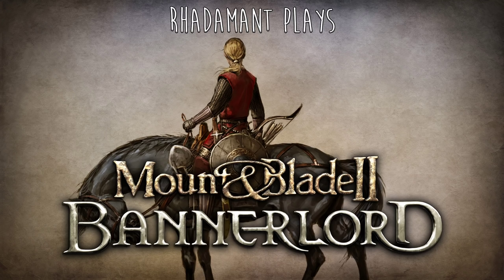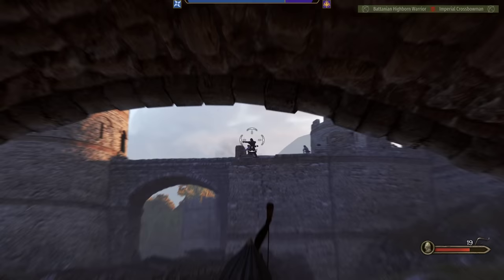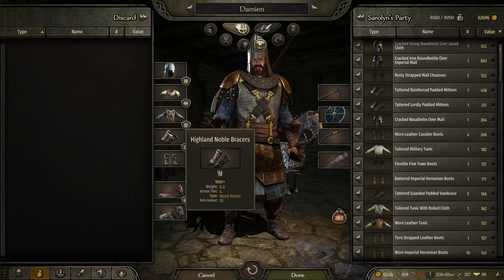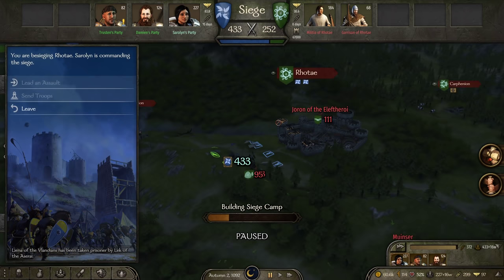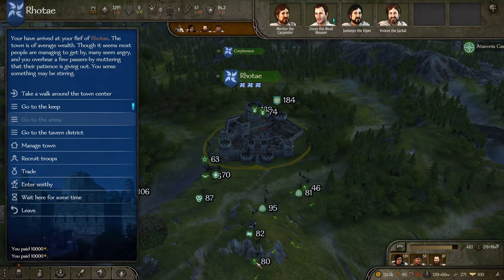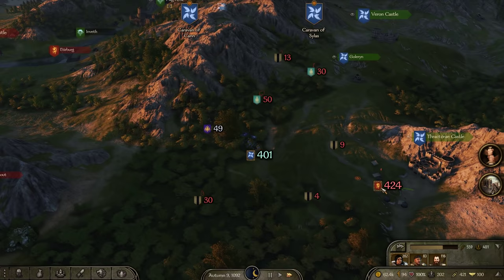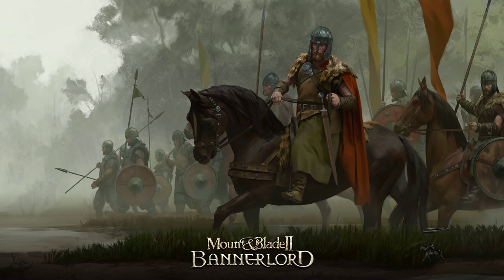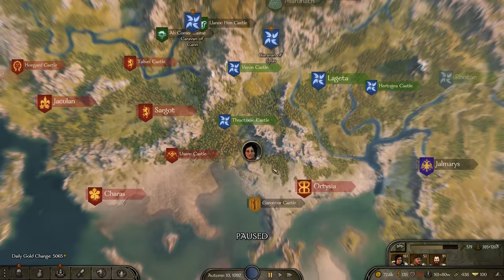Mount and Blade Bannerlord Tutorial Series - Public Enemy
Scenario Settings:
    Vlandian Female
    Any Melee Weapon
    Bows Only
    Social and Intelligent Backstory
    Prefer Vlandian troops for army composition
    Rebel against the empire
    Chaotic Good alignment

Difficulty Settings:
    Realistic Friendly Troop Damage (100% Friendly Fire)
    2/3 Friendly Party Troop Damage
    2/3 Player Received Damage
    1 Extra Recruit
    5% Map Movement Speed Bonus
    Challenging Combat AI

All of the scenario settings were originally determined by all of you in a public poll that can be found